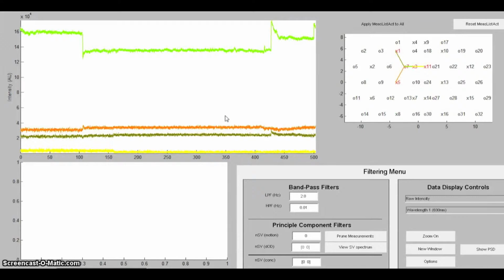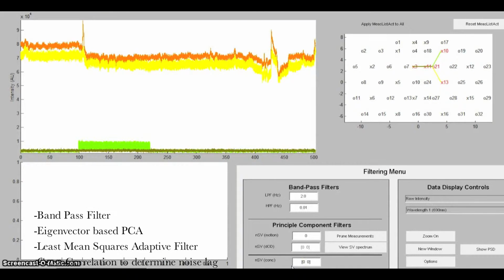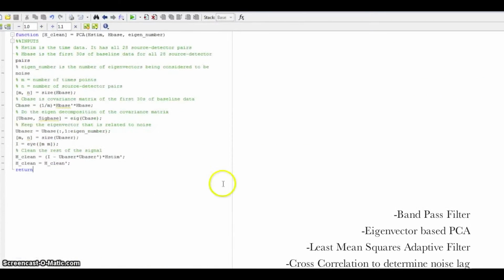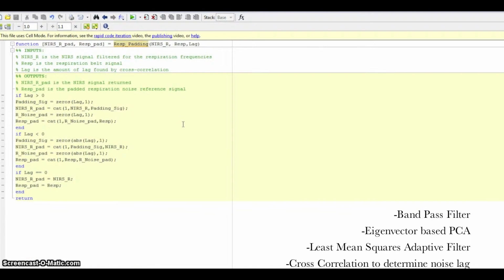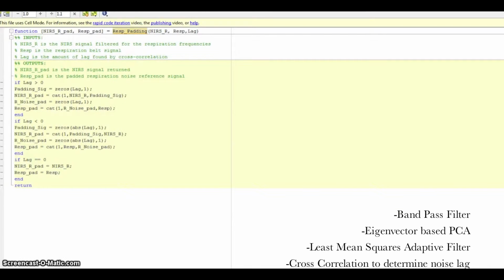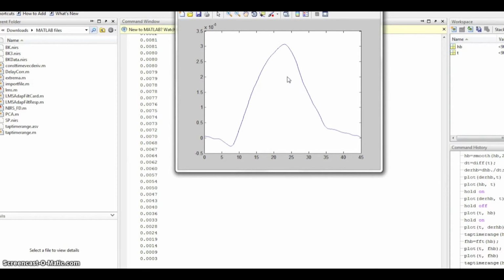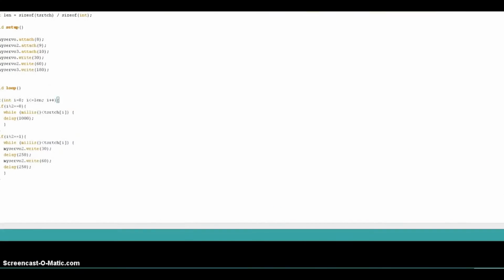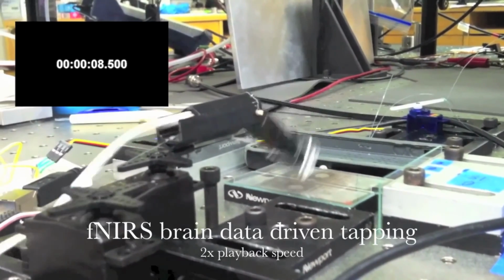Merged Technical Demo